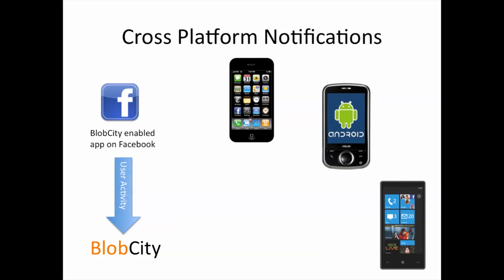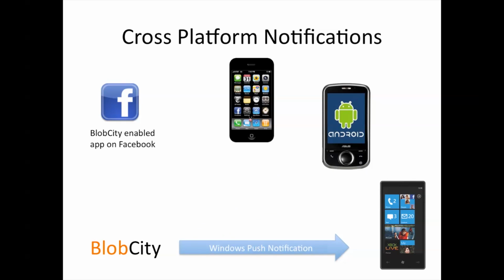BlobCity Introduction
Introduction to BlobCity